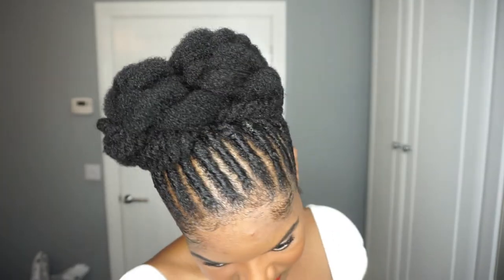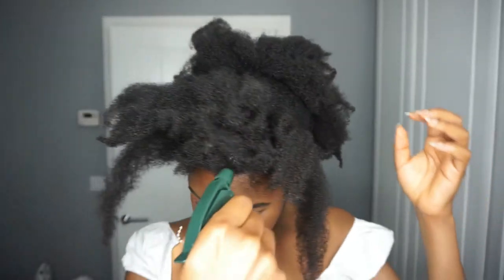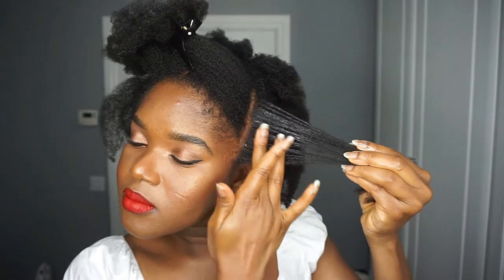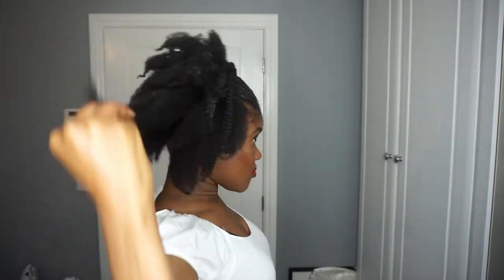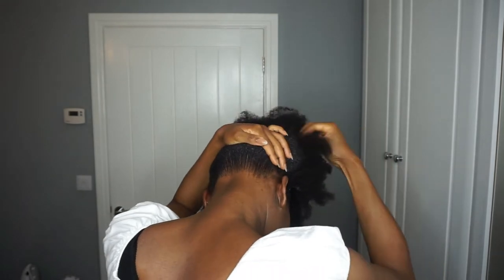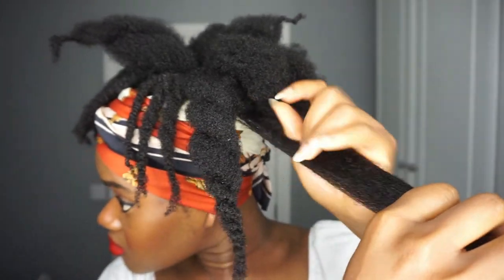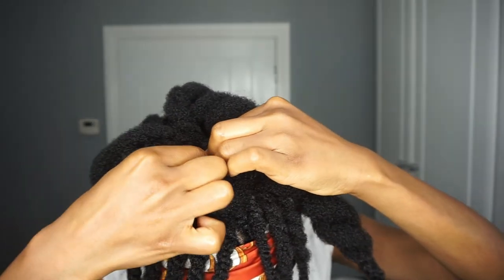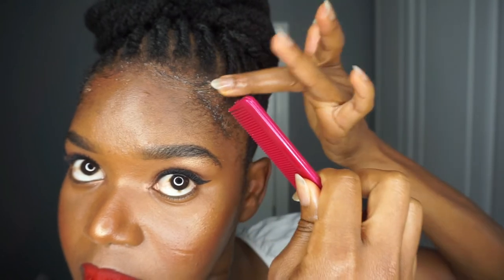Flat twisted updo on 4c natural hair ft ORS fix-it line|Thick 4chair|Protectivestyles|Limitlessbloom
Welcome back to another video. This week Im sharing an old footage from 2020 when I did an ad for ORS fit-it line which was new at the time. It was originally made for wig wearers but works very well on natural hair too

I created this lopsided flat twisted bun and I am still very much obsessed with it. Let me what you think and if you would try this hairstyle.

//PRODUCTS USED
ORS olive oil fortifying hair dress creme
ORS fix-it gel
ORS olive oil super hold spray
ORS Essentials oils (this link is for the jojoba oil)

// NEWSLETTER
please sign up for hair growth tips